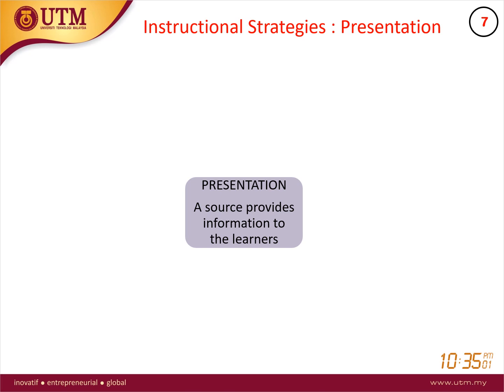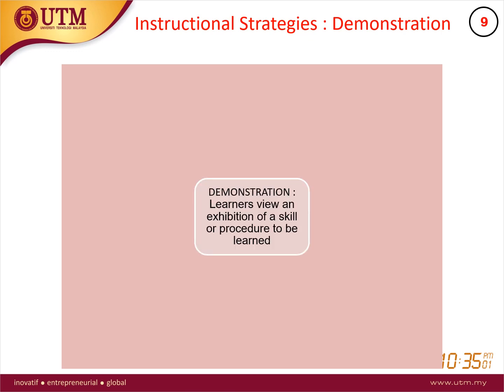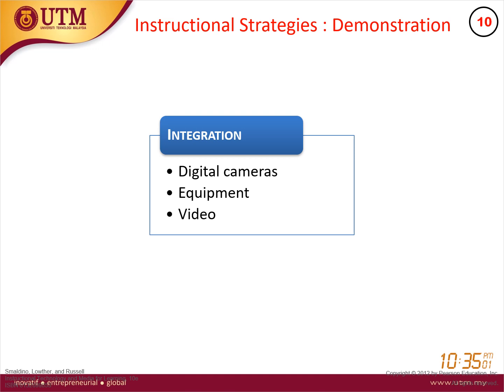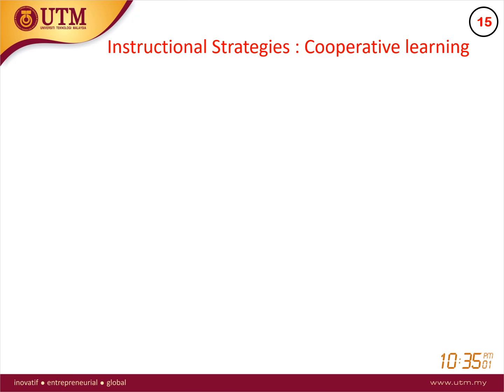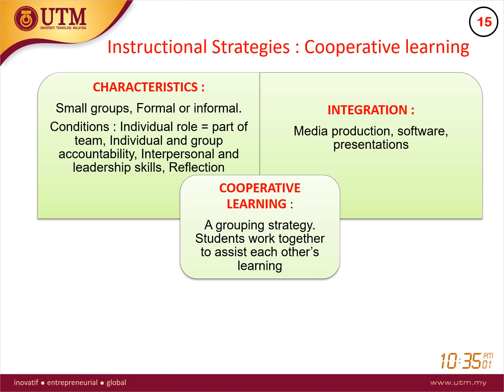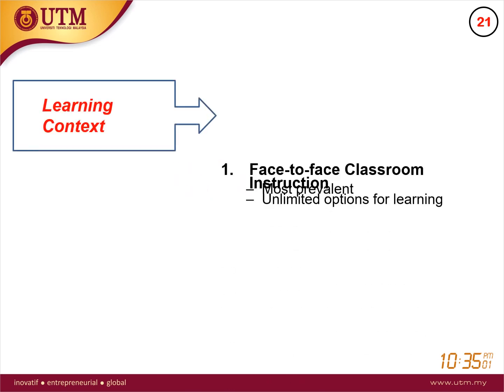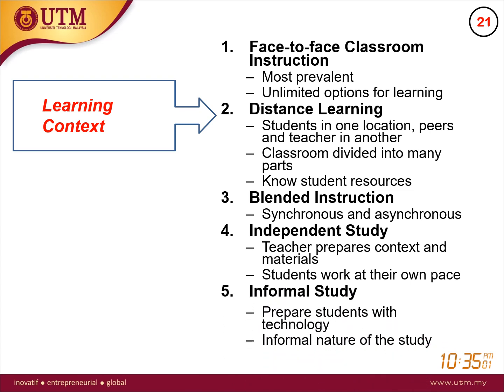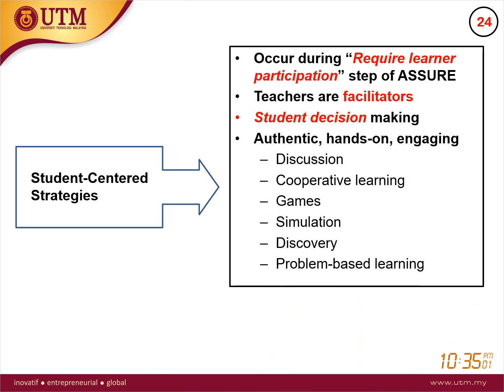Instructional Methods and strategies | WEEK 3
In these videos series, I'm going to be teaching education technology class SHPP1042.  The course introduces the principles of educational technology in relation to the teaching and learning process. It explores the utilization and integration of technology in education with the purpose of improving education. This includes the discussions on the use of the basic concept of communication and instructional design models in designing learning materials so as to improve and meet the specific goals in teaching and learning. As learning materials today have greatly expanded because of the various technological advances, students will take a step back to learn some of the conventional techniques such as the blackboard, whiteboard, televisions, VCRs, and different types of projectors (overhead, slide, and opaque projectors). The students will also be given the opportunity to explore the use of newer technology such as the computer, various software applications, LCD projectors, camcorders, digital cameras, scanners, the Internet, satellite, interactive TV, audio & video conferencing, and artificial intelligence in designing the most effective learning environment for students. With the knowledge of educational technology, future educators must be proficient in computer literacy. Thus, at the end of this course students are taught to develop instructional materials for teaching and learning purposes through group work projects as they will become an educator later to address the digital divide in the society.